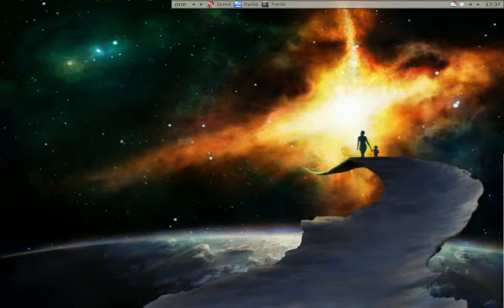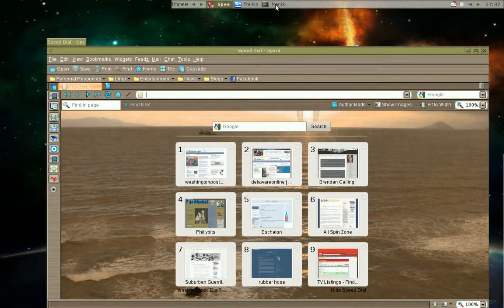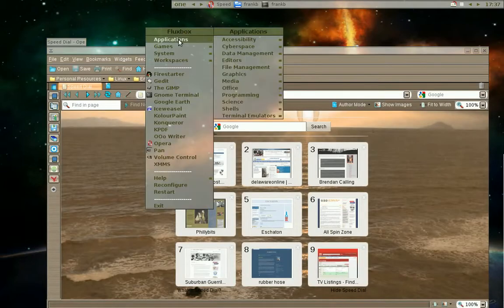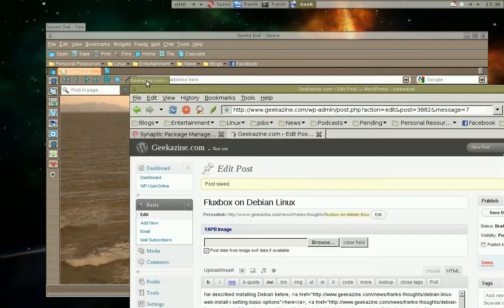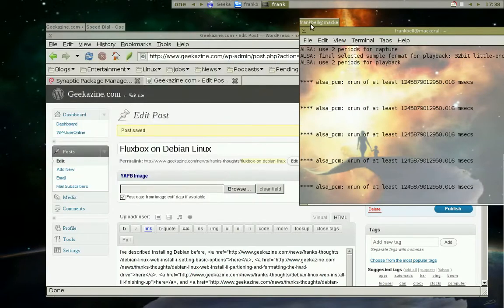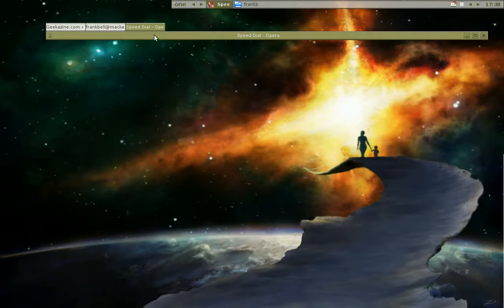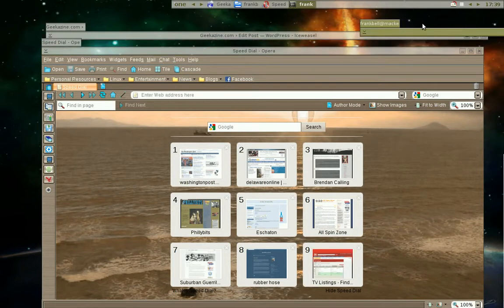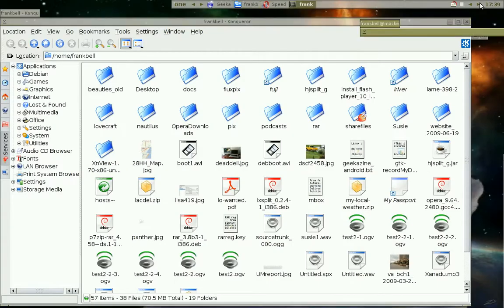Fluxbox on Debian Lenny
A short demonstration of the Fluxbux window manager on Debian Linux on a Dell laptop, including tabbed applications, multiple desktops, and desktop navigation.